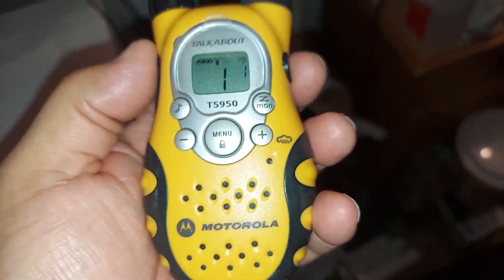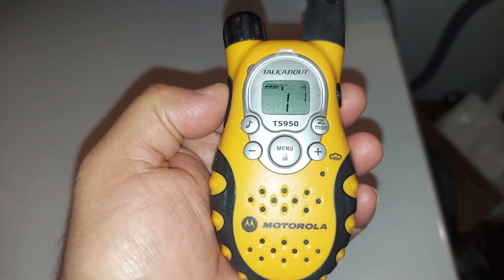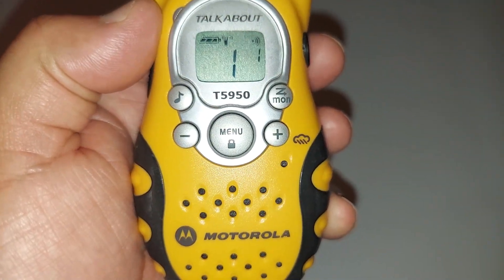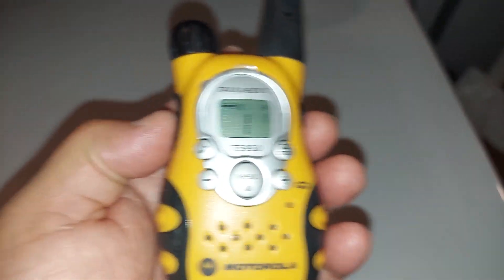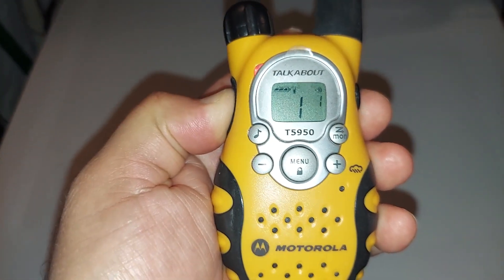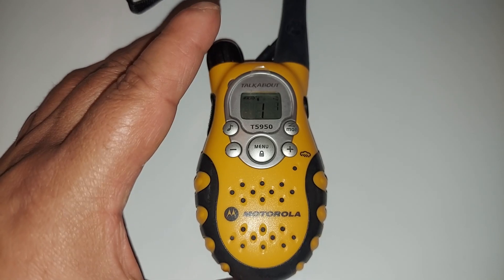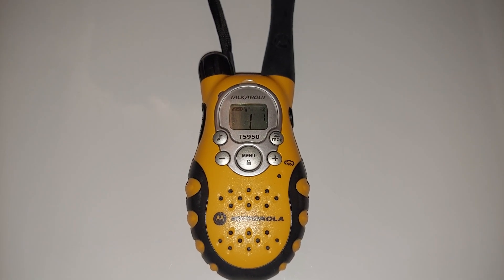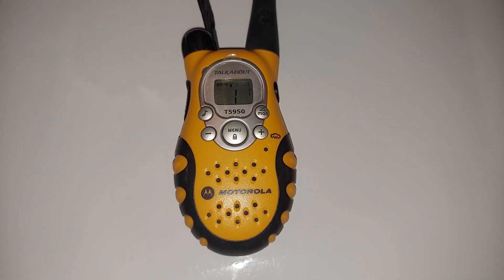Trying out Motorola Talkabout T5950 FRS/GMRS handheld transceiver and NOAA WX band receiver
My son was showing interest in some of my handheld transceivers, so I told him he can use this one with me and then I will buy him a newer model and also apply for his GMRS callsign to get him started in the radio hobby.

Motorola Talkabout T5950 two-way radio is the perfect communications device for any outdoor adventure. With General Mobile Radio Service (GMRS) technology to provide extra communications range up to five miles (range will vary based on terrain and conditions), and packed with 22 channels/ 99 codes the T5900 series delivers rugged Motorola quality with clear communications whether you're hiking, biking, hunting or skiing.

Battery Technology: NiCad
Color: Yellow
Features: Voice Activated, Weather Scanning, With Vibrate Alert
Frequency: FRS, GMRS